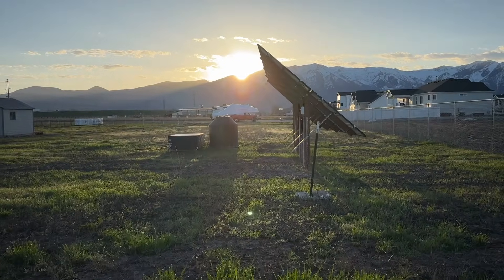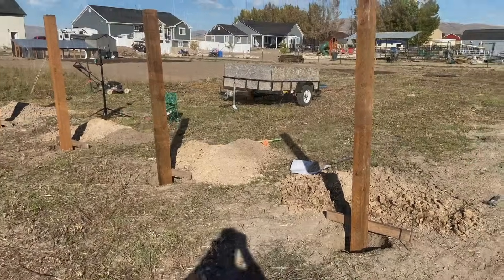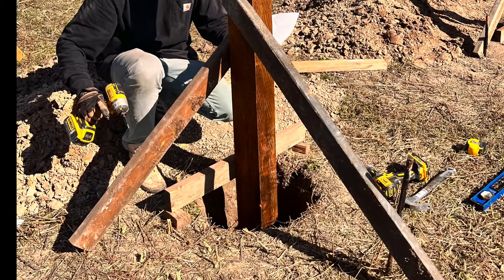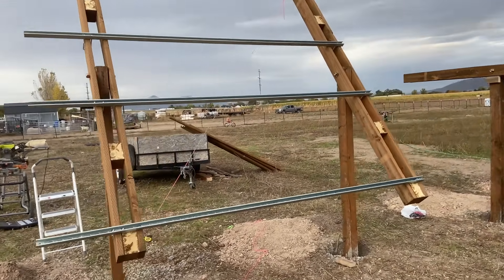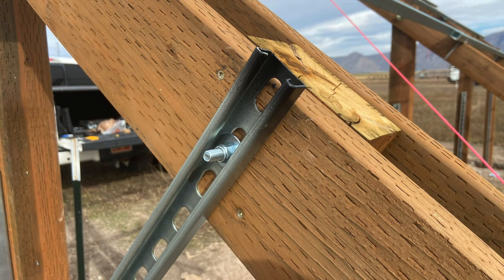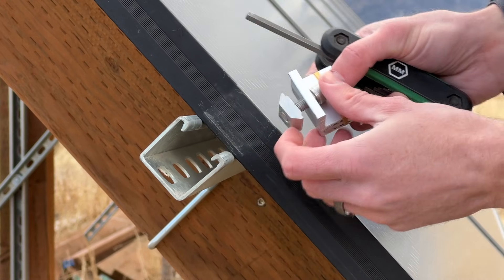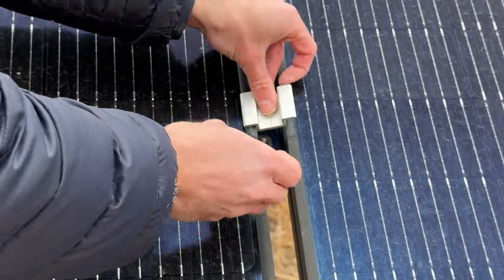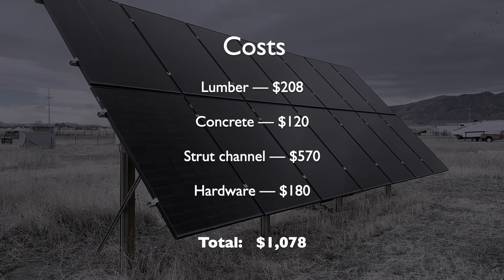Adjustable Solar Ground Mount (DIY Build Guide)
Learn how we built our own adjustable solar ground mount for cheap!

Solar panel clamps
PV wire
MC4 crimper

We're in a pretty windy location but it's held up well these past two years! Quick action shot of a storm that blew through the other day.

00:00 - Intro
00:18 - Digging holes
00:43 - Posts
01:20 - Concrete
01:28 - Swing arms
02:00 - Strut channel
02:21 - Strut channel brace
02:56 - Attaching panels
04:16 - Adjusting array
04:34 - Costs

** Warning: Electricity is dangerous. Do not attempt the procedures in this video if you're not familiar with electrical safety. Improper handling can lead to serious injury or damage. Always consult with a professional electrician. Your safety is your responsibility! **